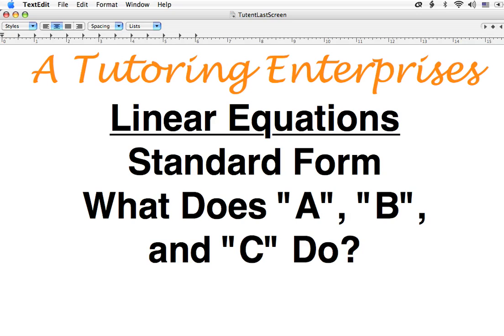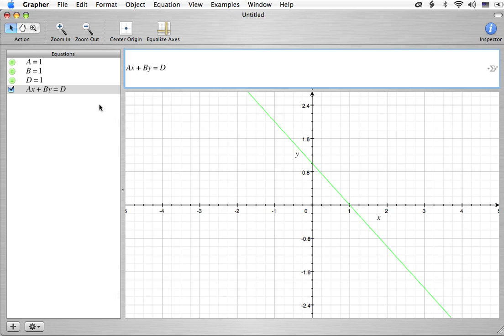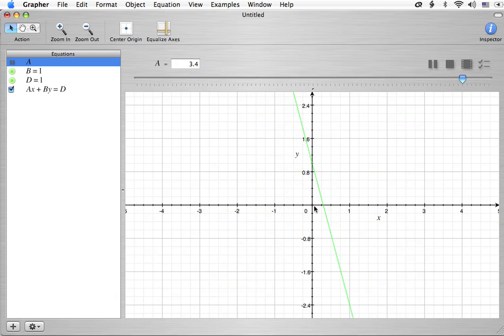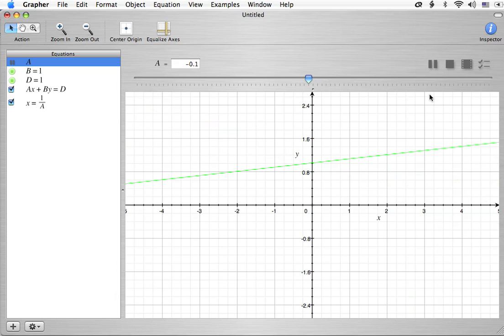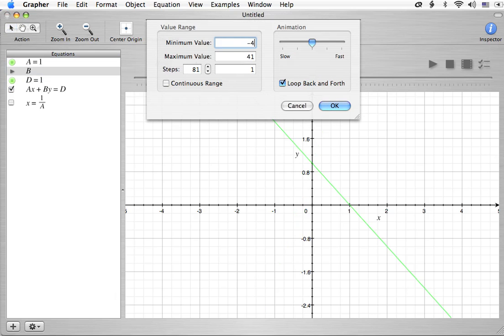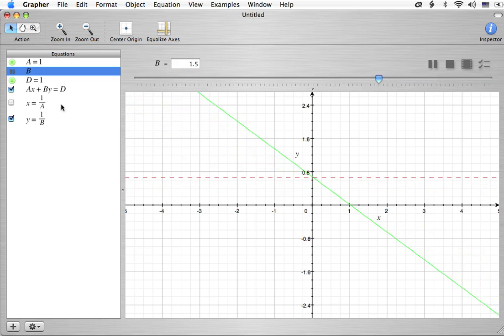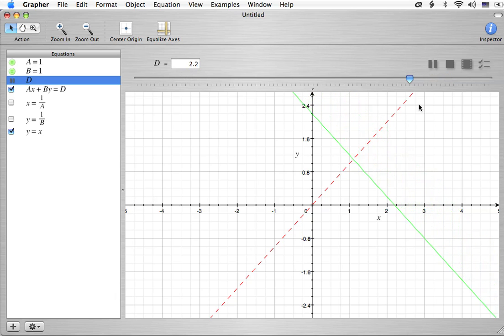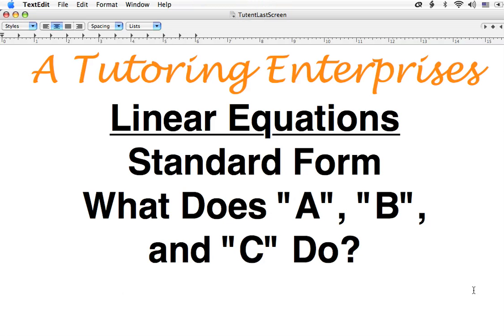Graphing Linear Equations: Standard Form: What A, B, & C Do? - Mac Grapher, A Graphing Calculator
This video tutorial shows graphing linear equations in the standard form Ax + By = C using the Mac Grapher which is also known as the Apple Grapher.  In this case, graphing linear equations is the same as graphing linear functions.